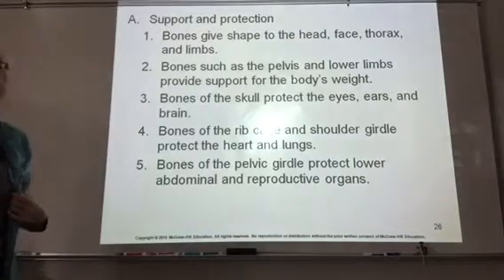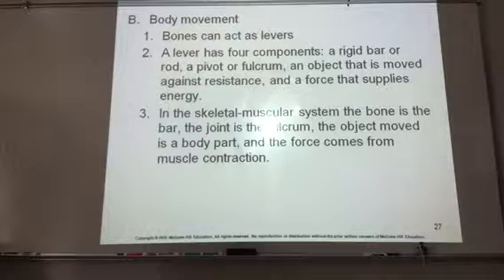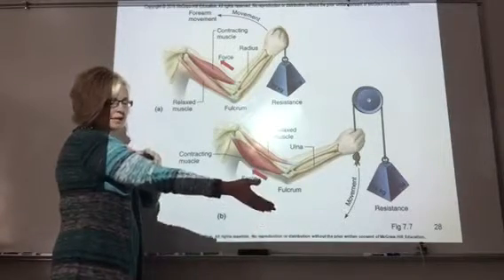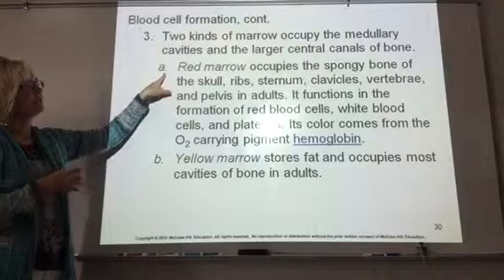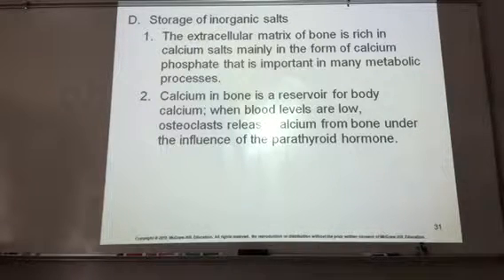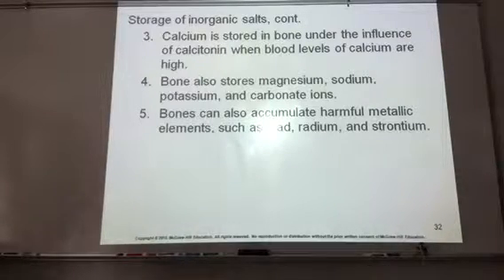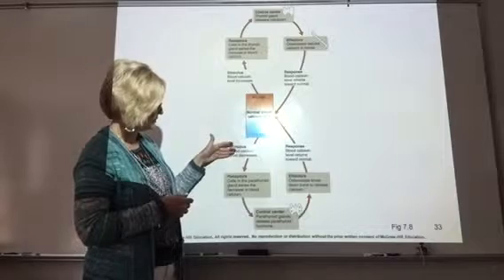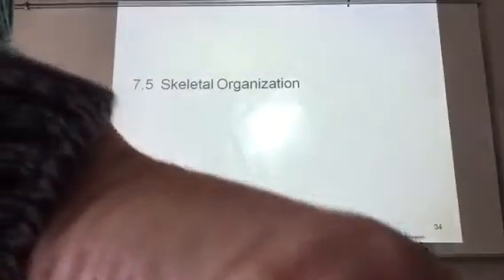Chapter 7 Lecture 4